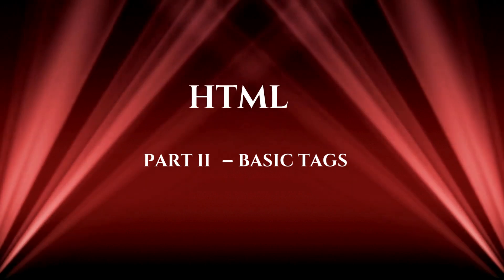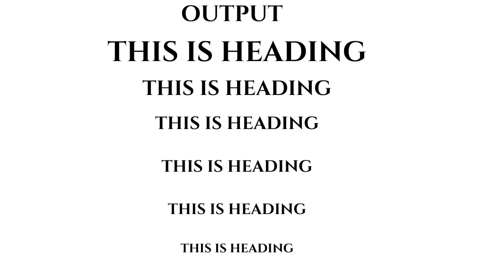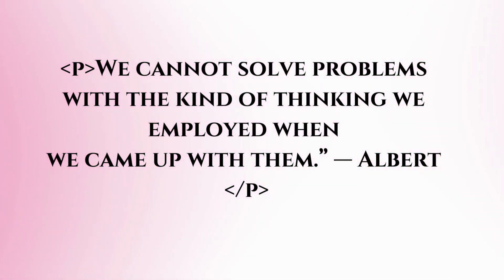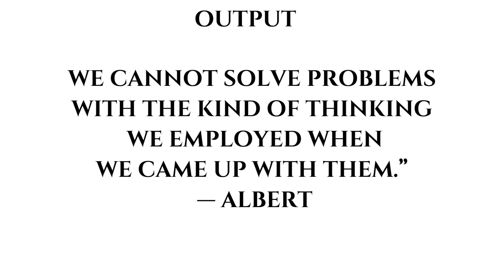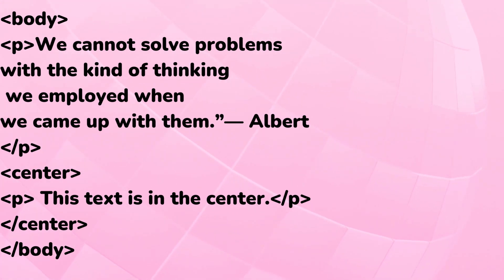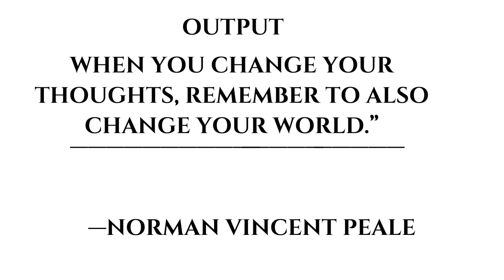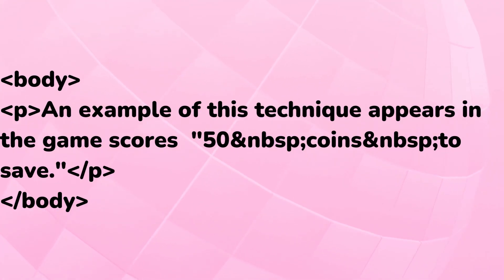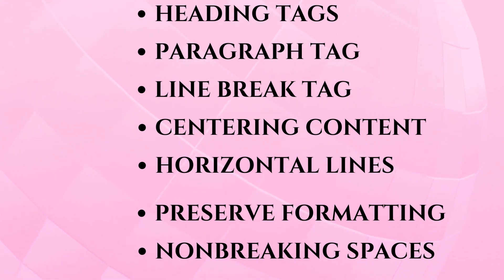"HTML Fundamentals: Exploring Basic Tags and Their Uses" - Part II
Dive into the world of HTML with our comprehensive guide on basic tags. Learn how to structure web content and create engaging webpages using essential HTML tags.HTML basic tags, providing a clear understanding of their purpose and usage. Whether you're a beginner or looking to refresh your skills, this video has got you covered.

EGOLD:

EGOLD, planning to upload more videos related games, music, lifelesson, story telling, puzzle and day to day news on crypto, indian and US stock.

Please support us. We don't want to tell just thanks to our subscribers, but we are giving rewards to our supporters. To claim your reward follow the following steps

3. Claim your EGOLD in